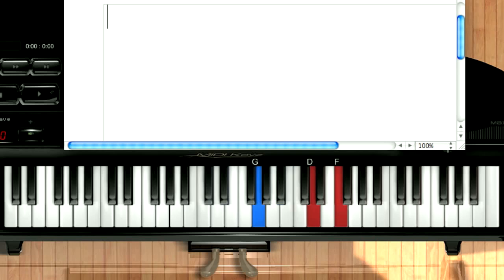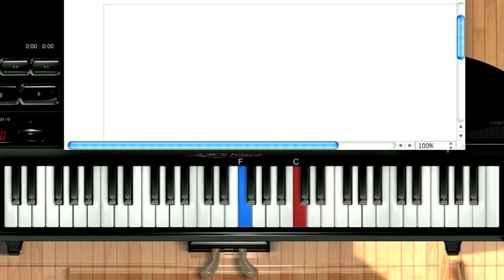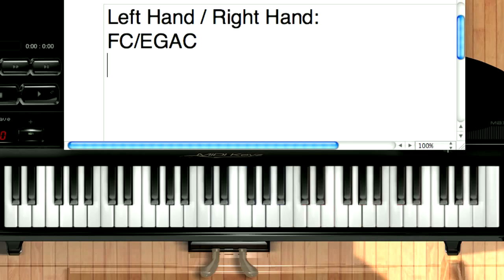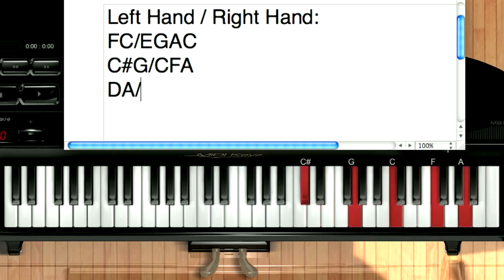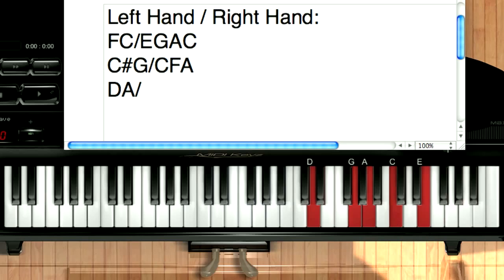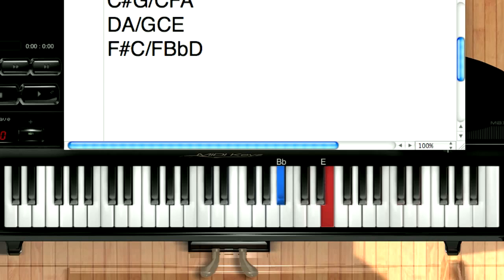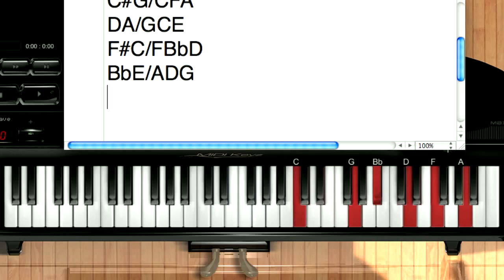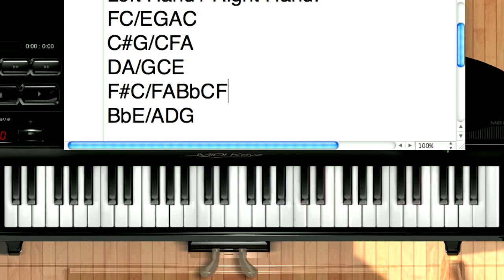Secrets-Tritones Passing Tones Learn in F Major (Updated: Fixed Audio)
(Updated: Fixed Audio)